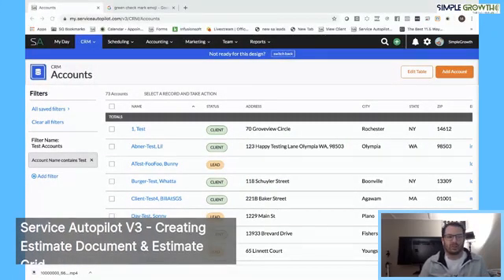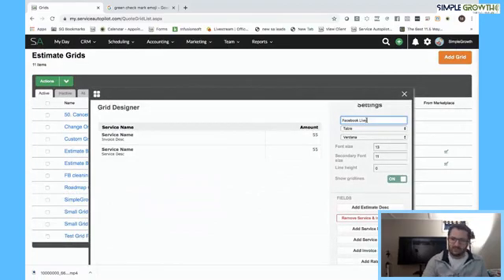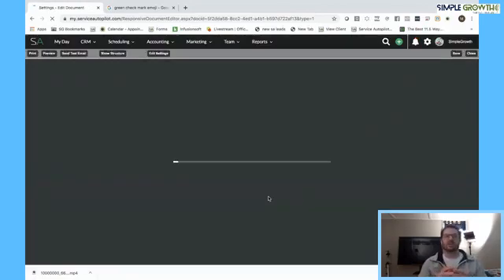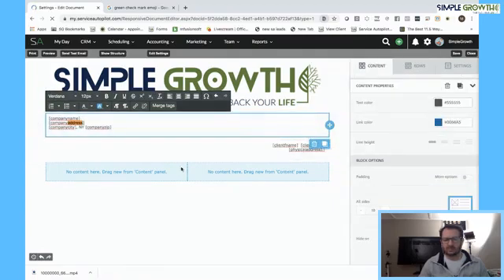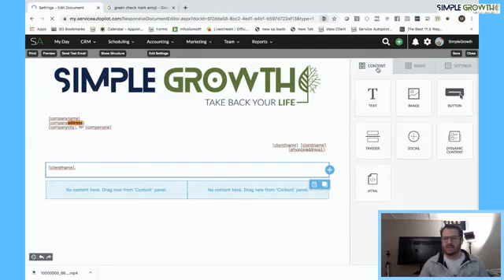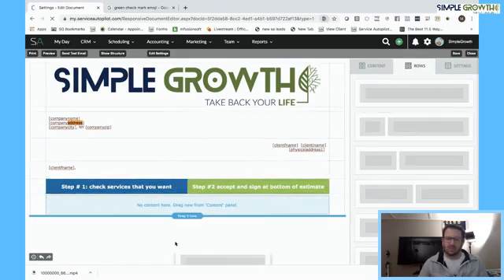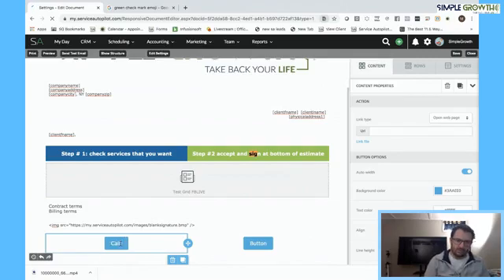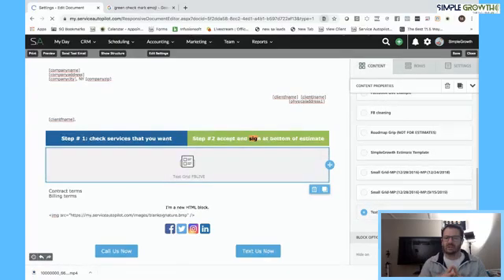Service Autopilot V3 - Creating Estimate Document & Estimate Grid